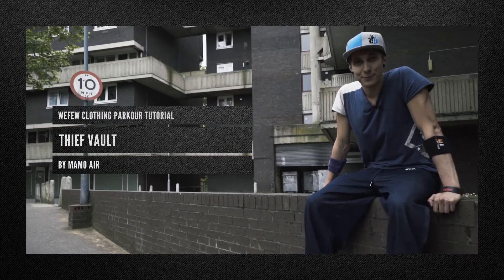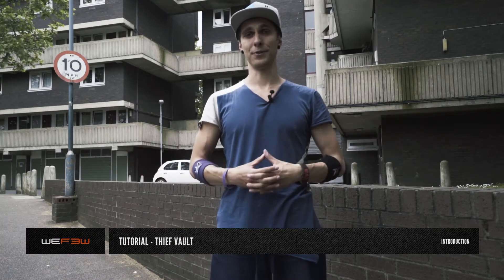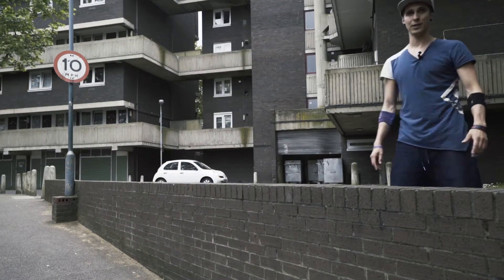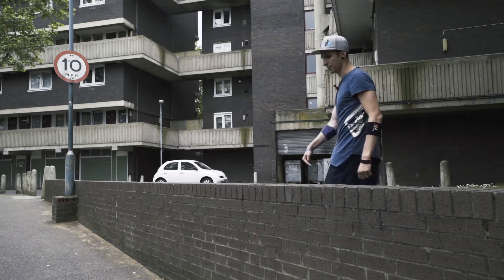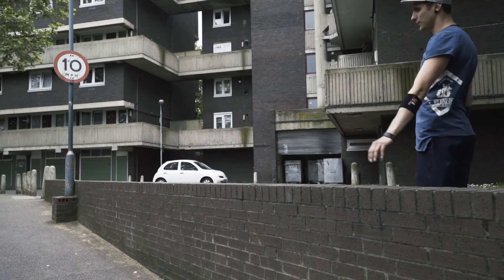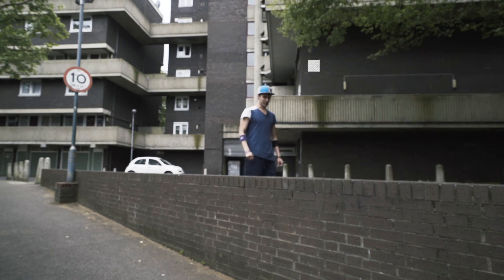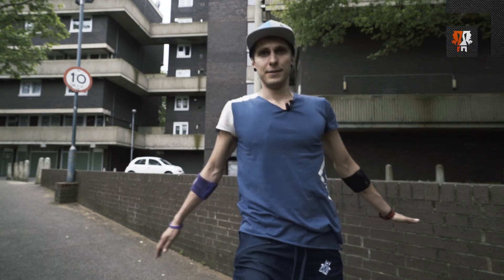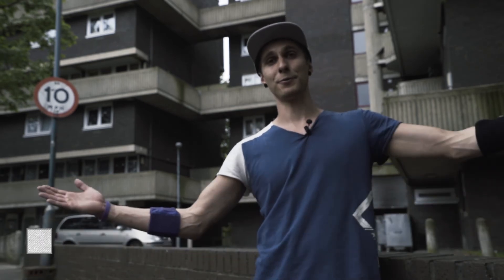WEFEW - Tutorials | Parkour | Thief Vault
Are you new in parkour? Or you just want to see our version of particular parkour moves?
Check our tutorials on our channel.

Here is our parkour tutorial on the Thief Vault, by Mamo Air.

Wefew - Parkour / Freerunning Clothing Company, London